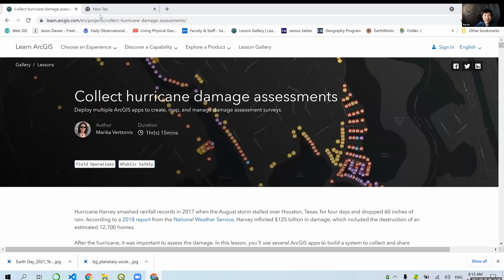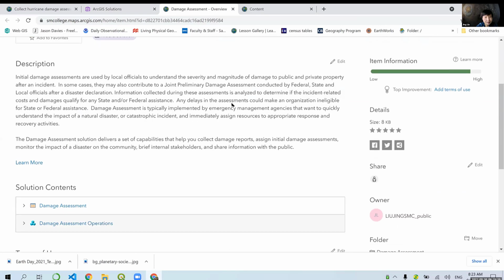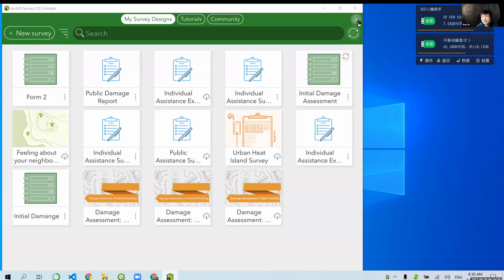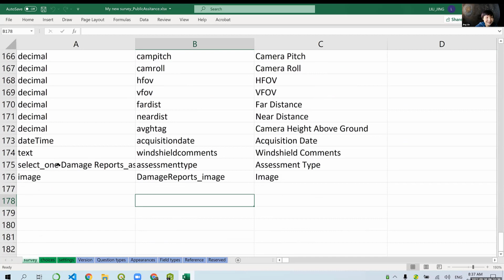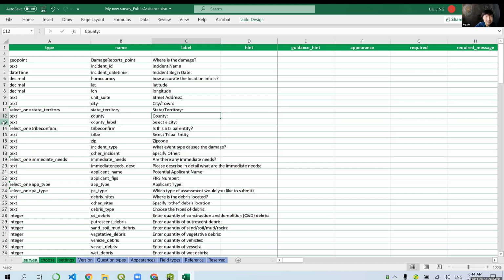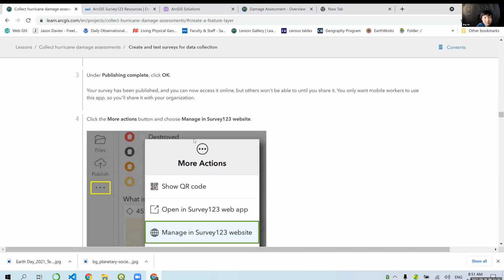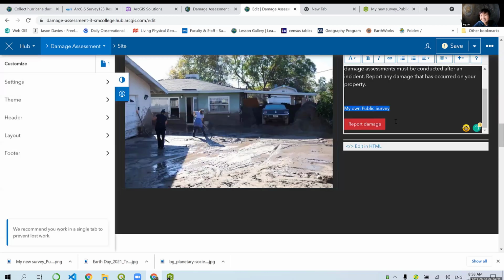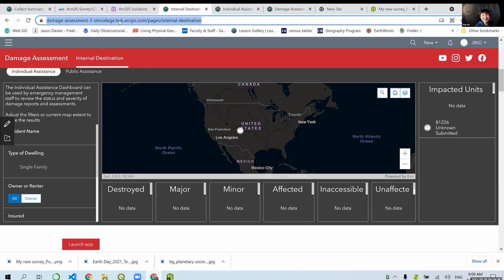Lab 1 GIS 27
walk you through how to do Lab 1 with some changes from the original instructions